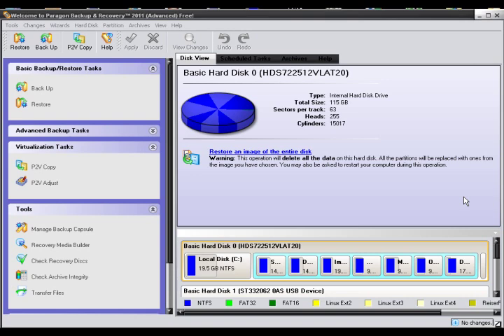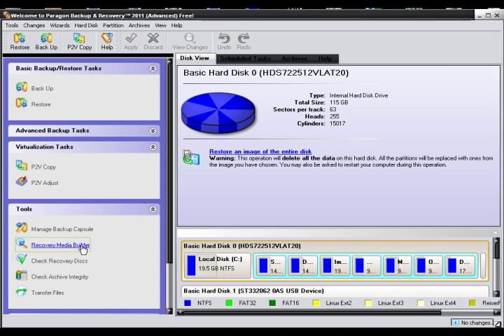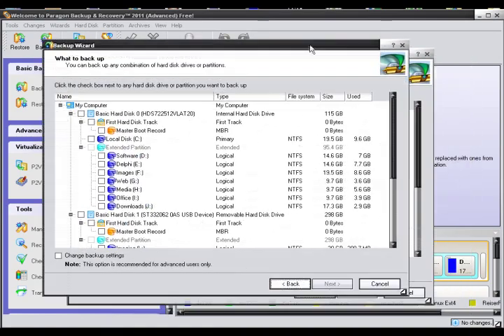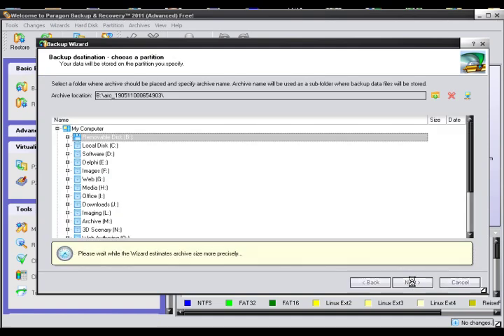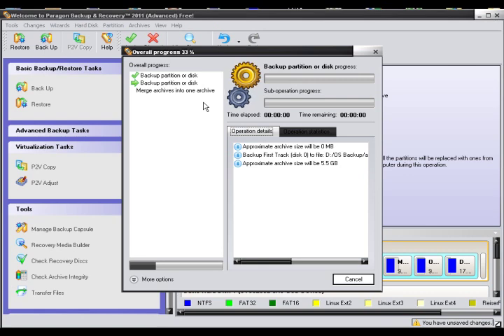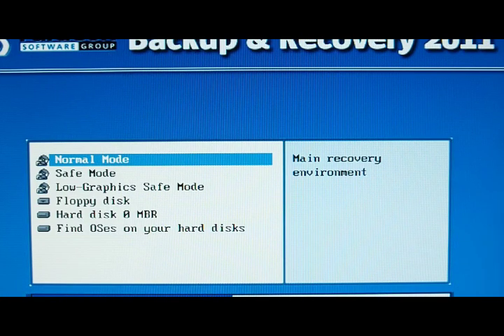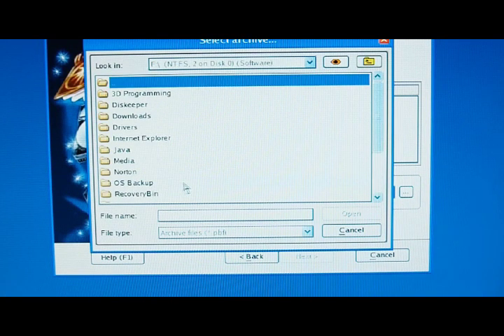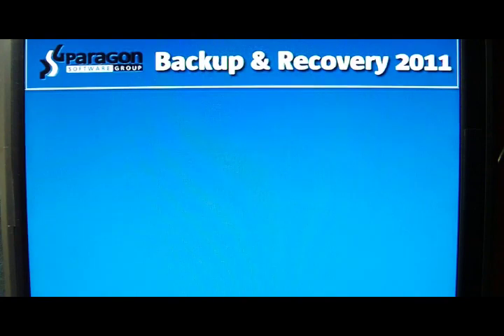Paragon Backup and Recovery of your Operating System.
Paragon Backup and Recovery 2011 Advanced FREE

This is showing how to create a Backup of your operating system
And then shows how to Restore your operating system.

Most video's on youtube showing this method, only show the Backup
This is the only one (As far as I know) that shows both in one video.

Wayne Barron
Carrz-Fox-Fire Promotions